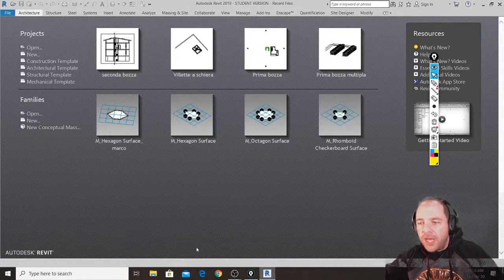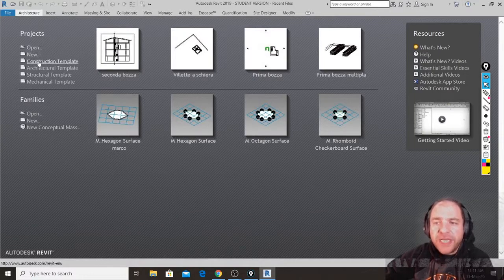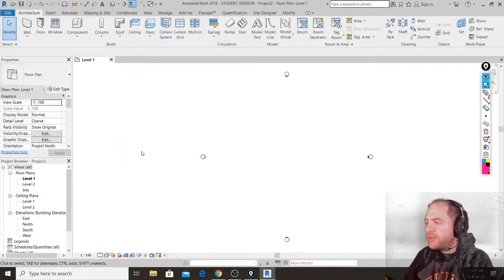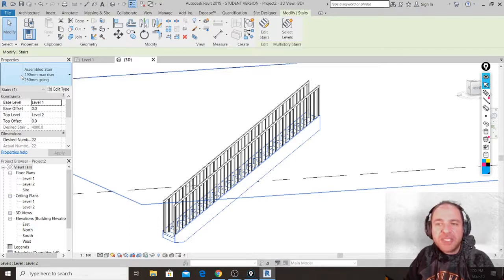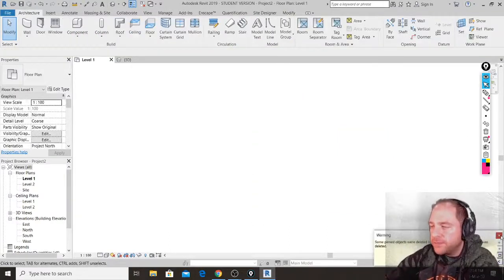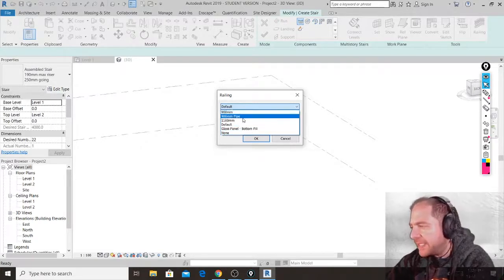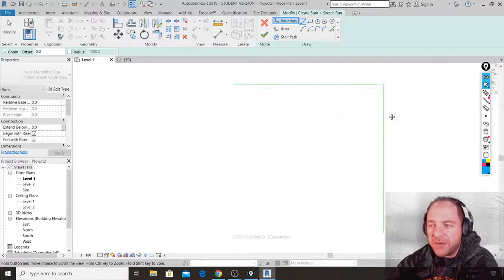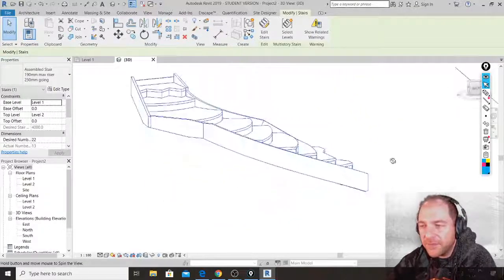Revit Class fri 11 13 topic stairs and options